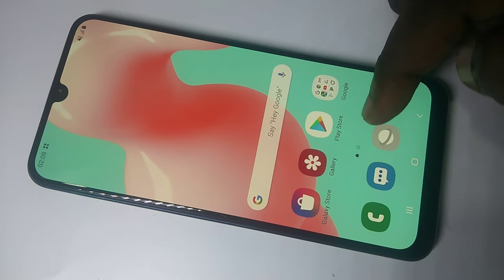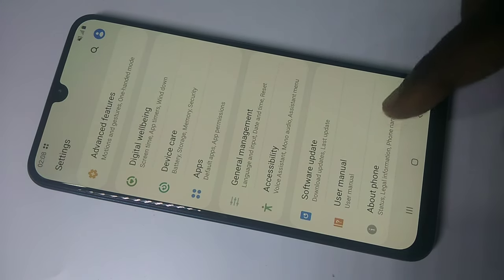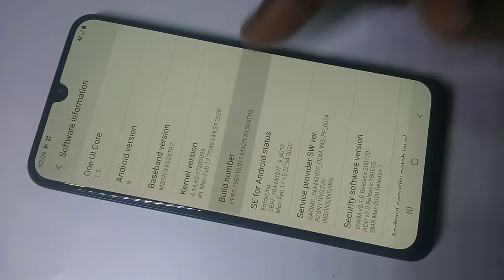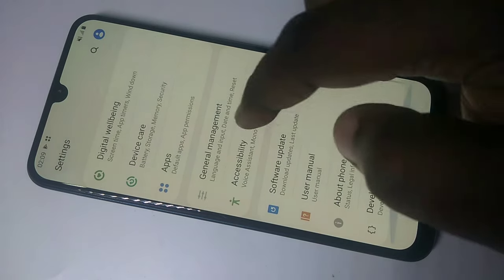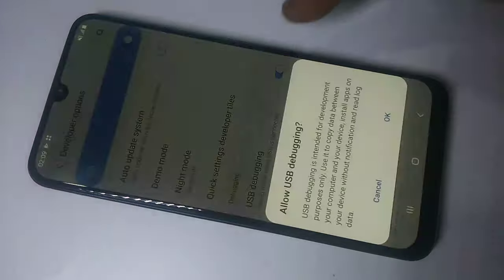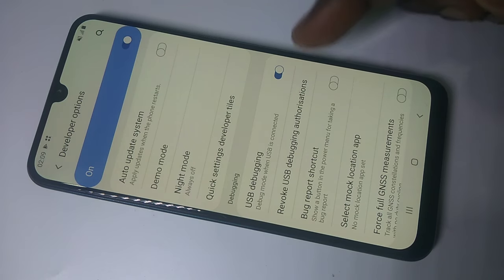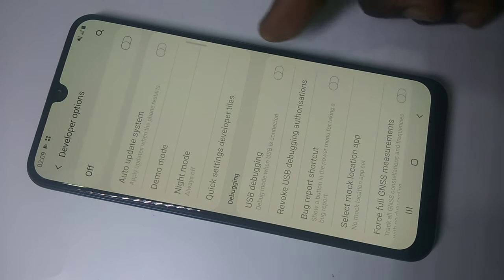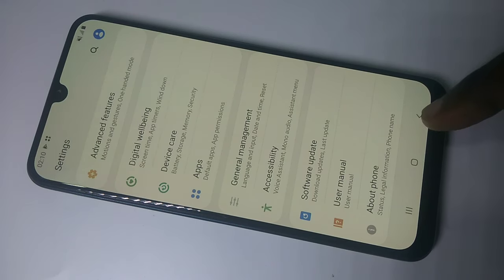All Samsung Galaxy Phones: Enable USB Debugging Mode - Developer Options - 2020